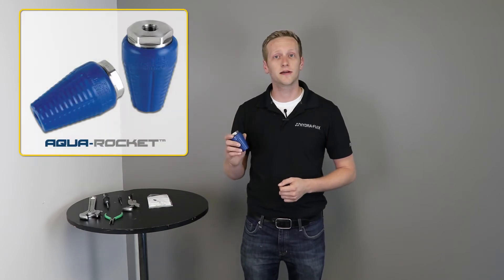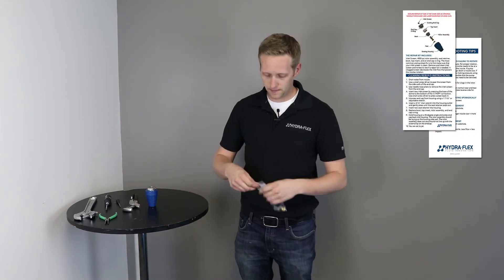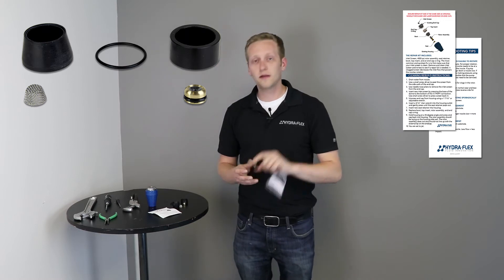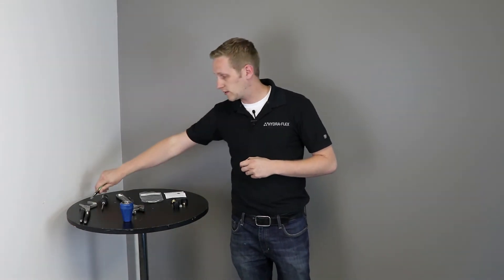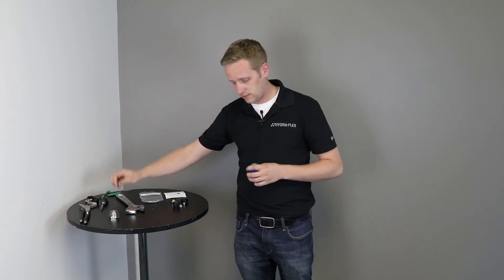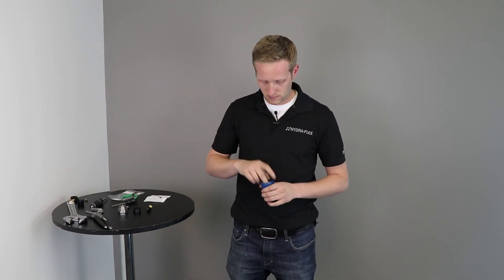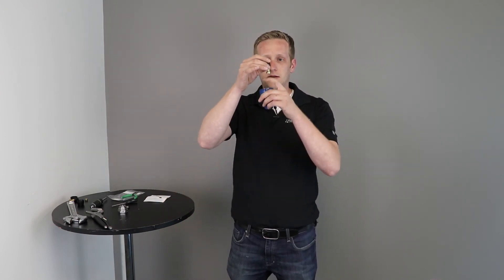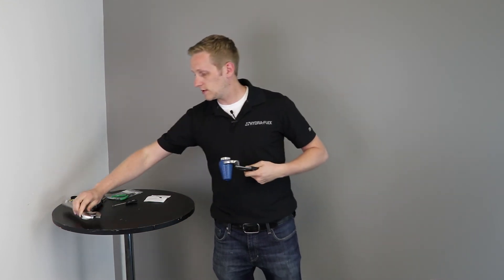How to Install an Aqua-Rocket™ Industrial Turbo Nozzle Rebuild Kit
Video tutorial of how to install an Aqua-Rocket™ Industrial Turbo Nozzle rebuild kit from Hydra-Flex. Please refer to your nozzle size on the end cap of your Aqua-Rocket™ nozzle for the proper rebuild kit size. Tools needed: adjustable wrench capable of opening up to at least an inch and a half, a small needle nose pliers, small Phillips screwdriver, small flat-headed screwdriver, and a channellocks.